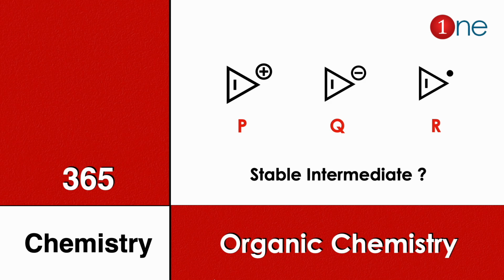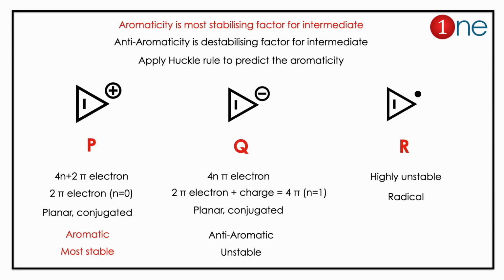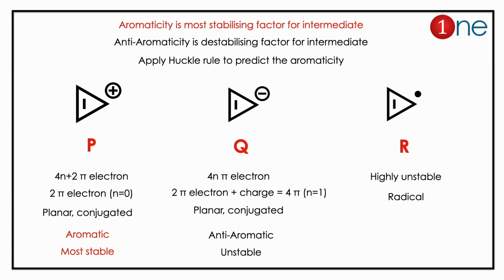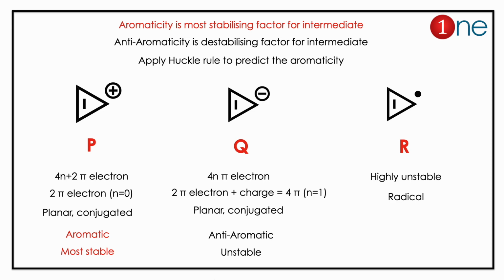Stability | Aromaticity | Organic chemistry | Problem | Question | Solved | Solution